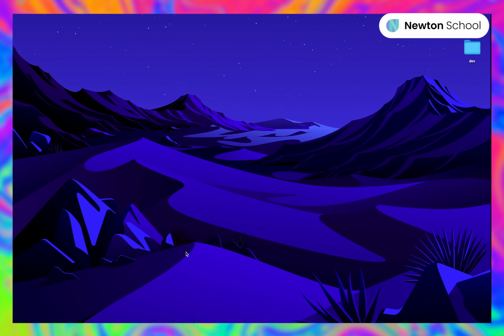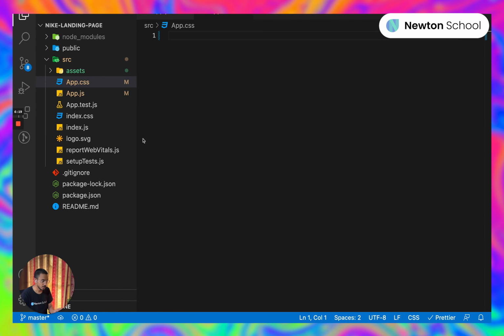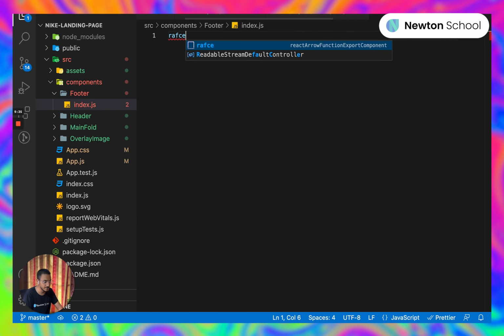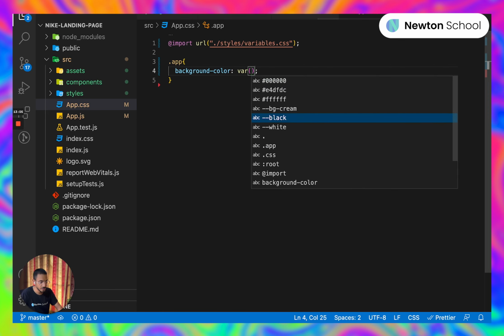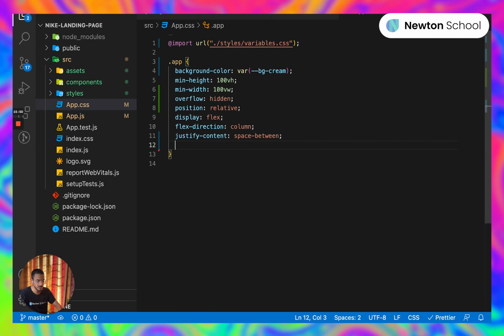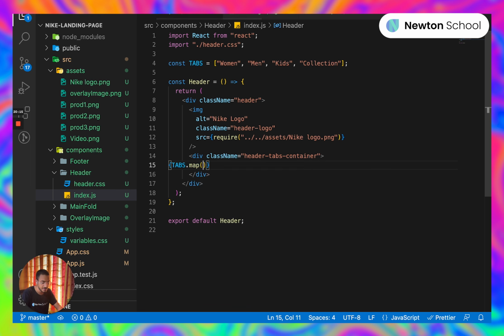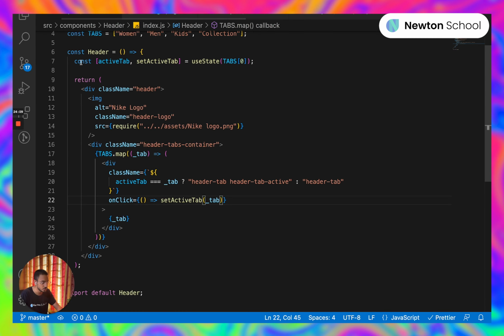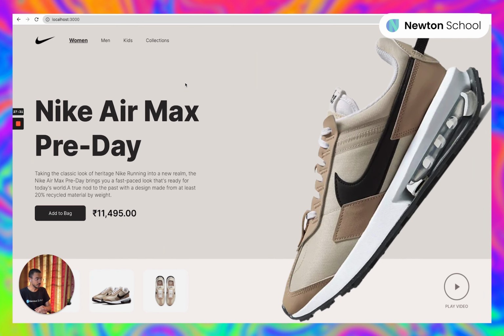Nike Landing Page using ReactJS | Part 1: Project Setup and Header | Frontend Resume Projects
In this video, we'll be creating a Nike landing page using ReactJS. We'll cover project setup and header, then move on to the frontend resume projects.
This Nike landing page project will be a great intro to ReactJS, and we'll cover everything from project setup to creating simple ReactJS components. By the end of this video, you'll have a working Nike landing page that you can use in your next project!